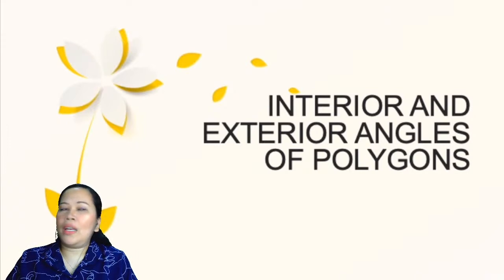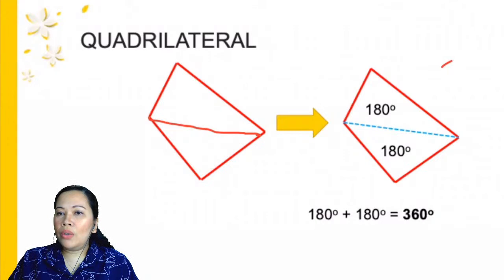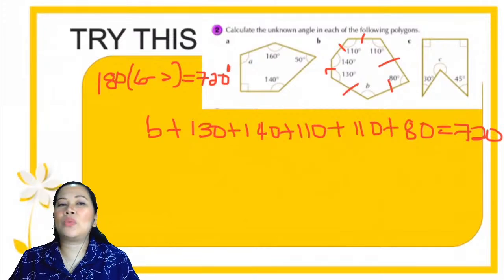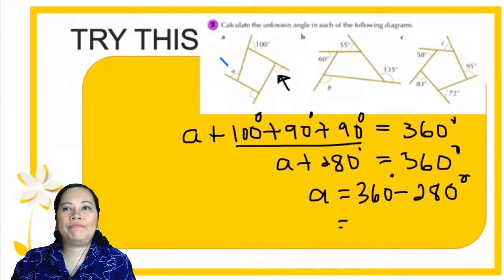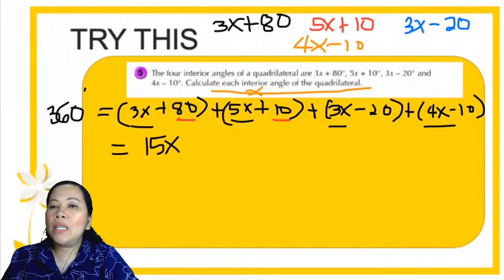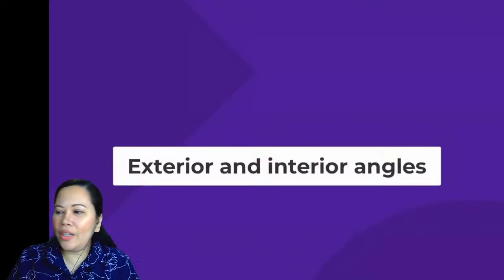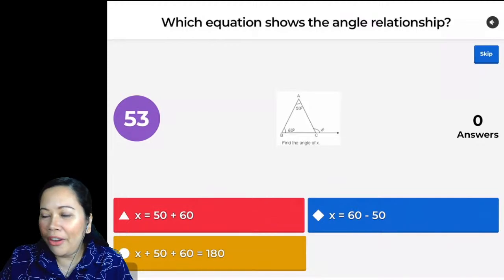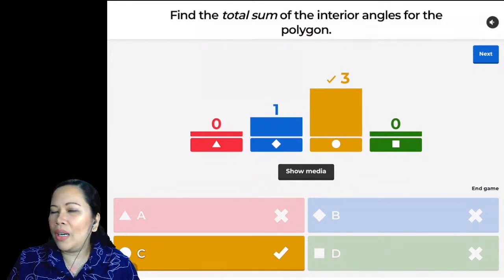Online Tutorial : Ask the Teacher While We Study Together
For our livestream we will be using Kahoot, Brainzilla for our Educational Games.

 Follow me in:
✅  Facebook Page : Teacher with a Purpose